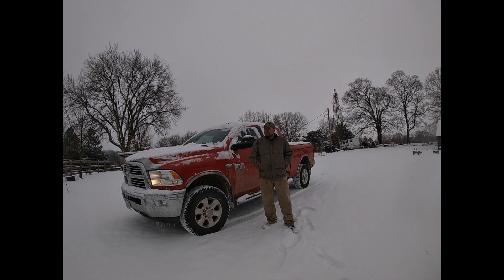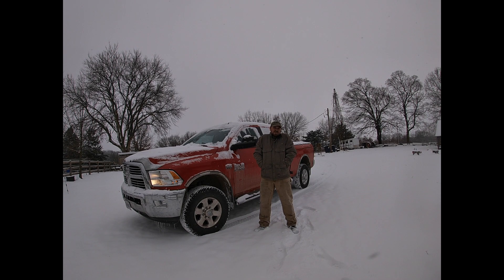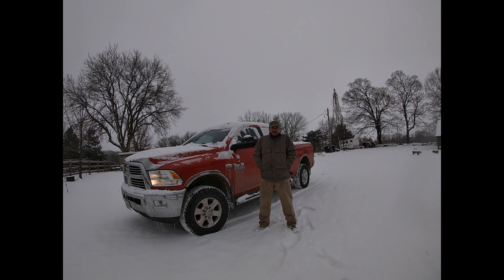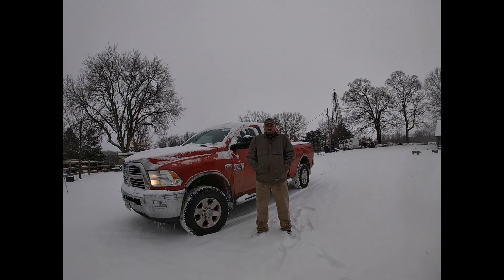Snow covered ranch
Checking the the farm after the last snowfall.